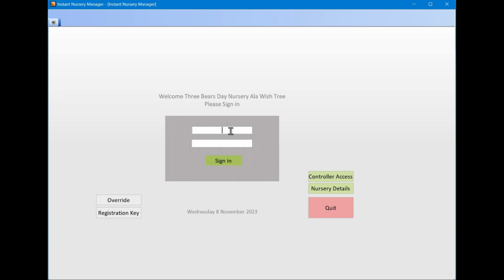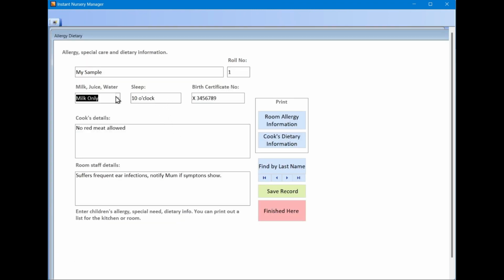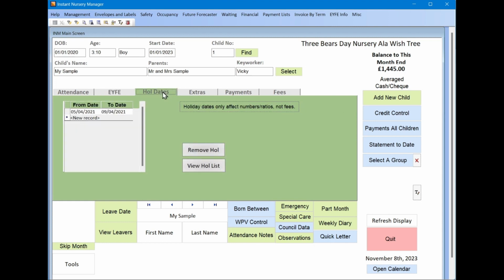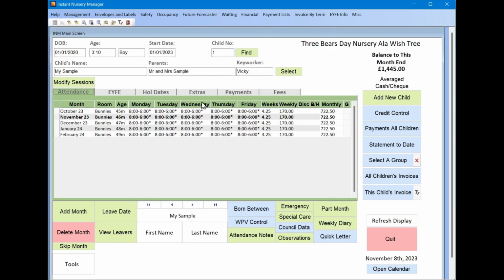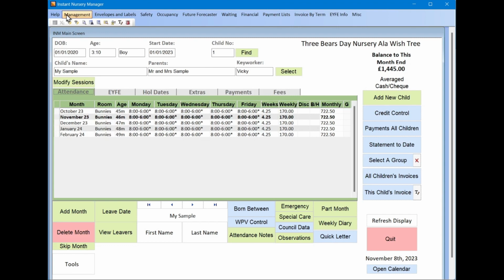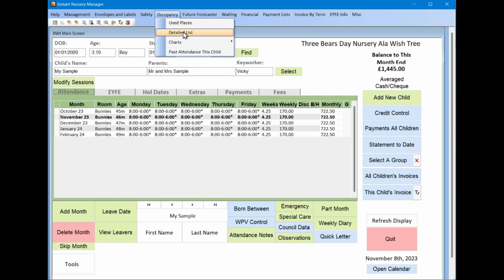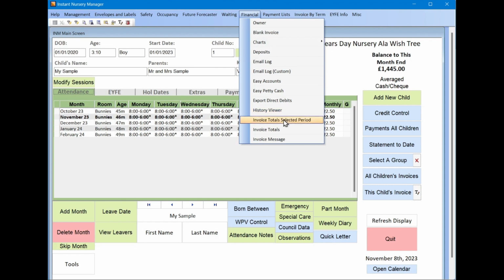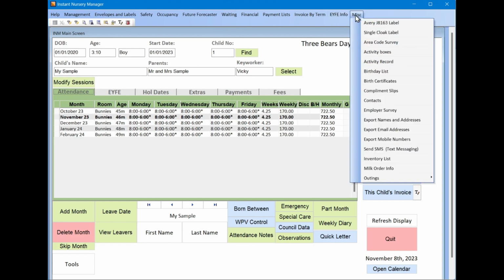INM Overview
This is an overview of the Instant Nursery Manager software.